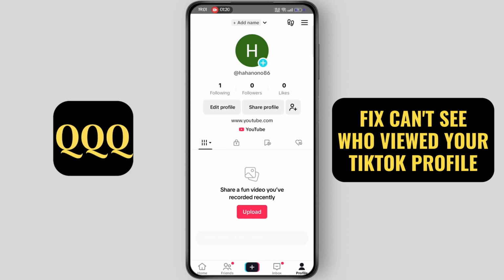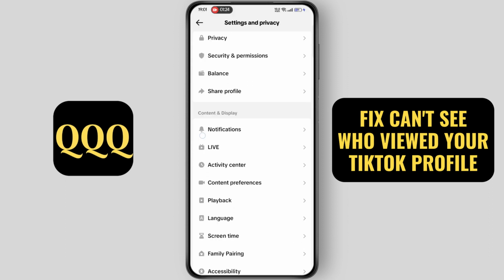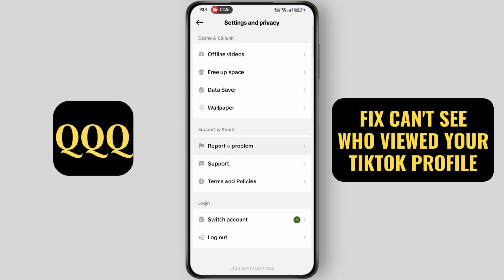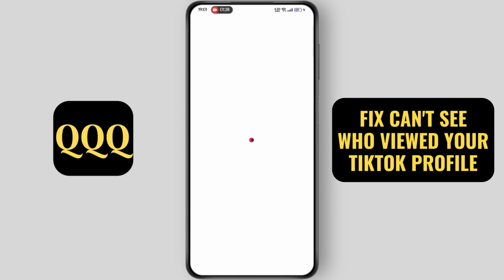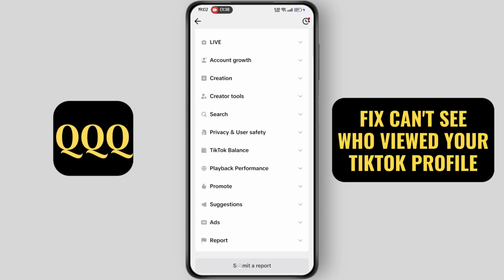How To Fix Can't See Who Viewed My TikTok Profile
Welcome to our comprehensive guide on "How To Fix Can't See Who Viewed My TikTok Profile"! If you're facing issues with viewing your profile visitors on TikTok, this video is here to help. We'll walk you through the steps to fix the problem and ensure you can see who has viewed your TikTok profile. From troubleshooting common settings to understanding TikTok's privacy features, you'll find all the solutions you need to resolve this issue.

In this video, you'll learn:

Troubleshooting steps for viewing profile visitors on TikTok
How to adjust TikTok privacy settings to see profile views
Tips to ensure you can see who viewed your TikTok profile
Common reasons why you can't see TikTok profile visitors and how to resolve them